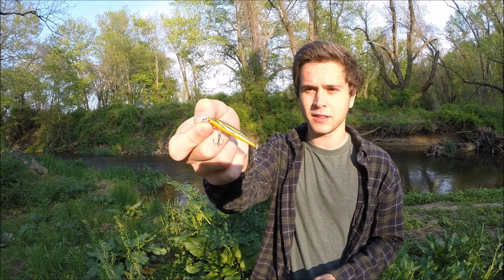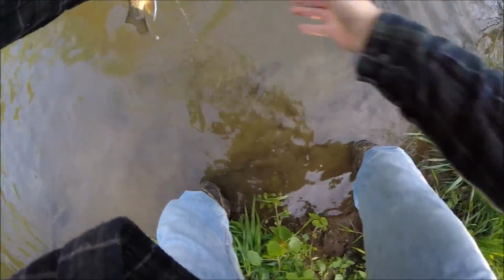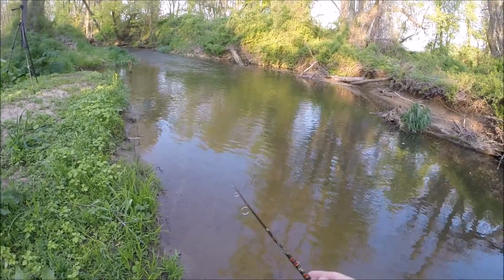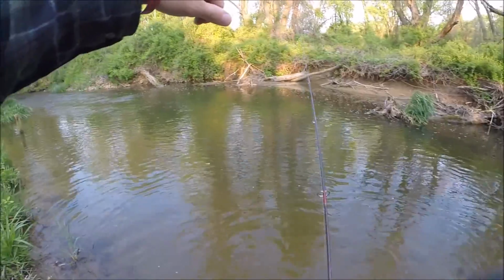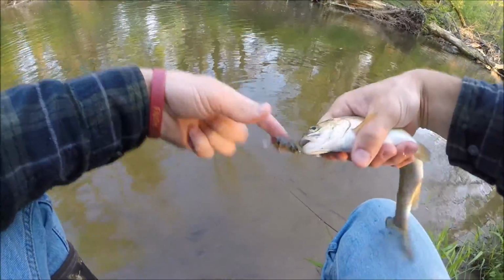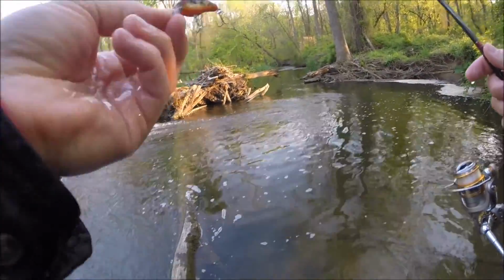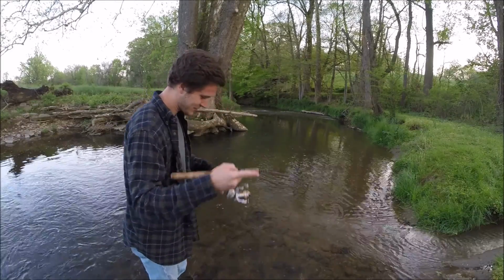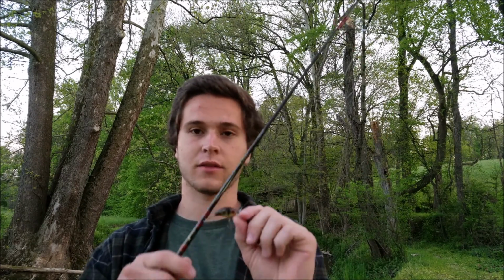Trout Fishing: Small Jerkbaits and Crankbaits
I go over two of my favorite ways to catch trout in streams.